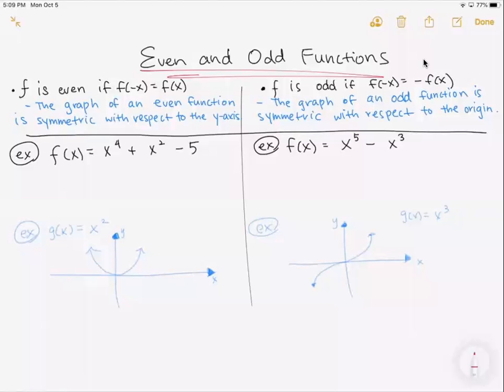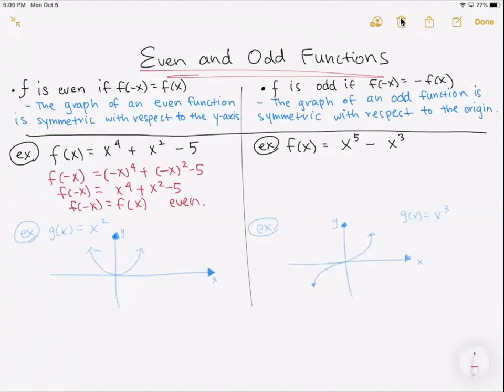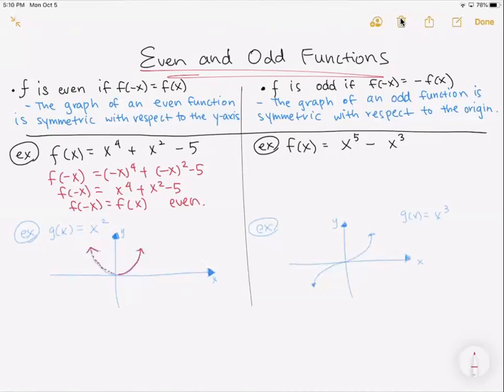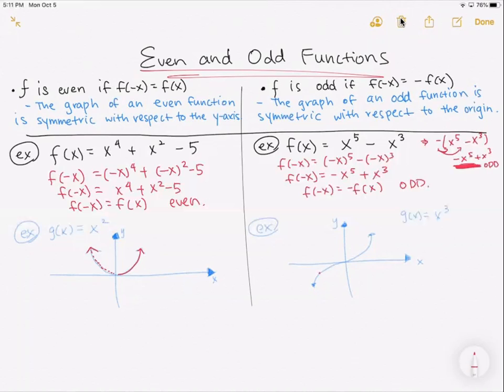10.Even and Odd Functions: Prove and Graph